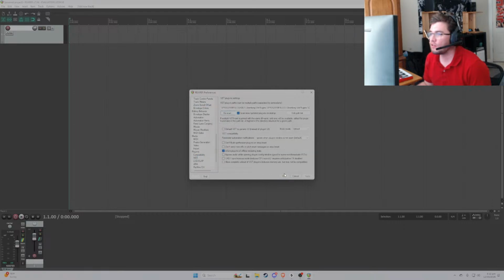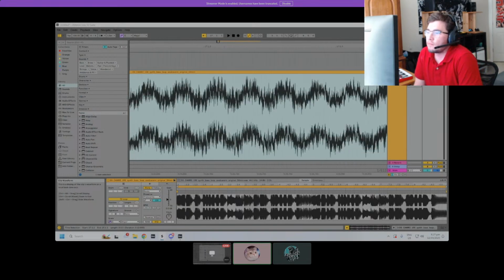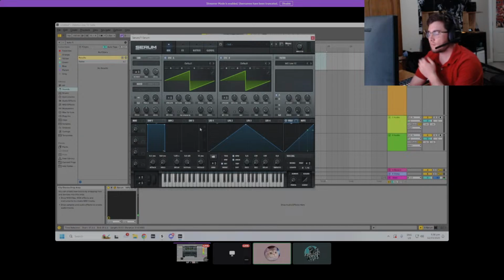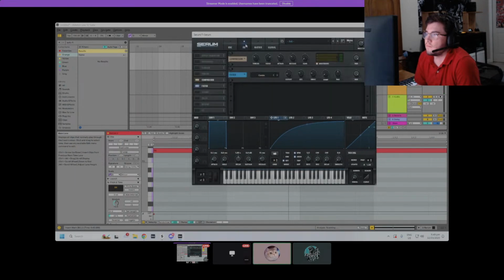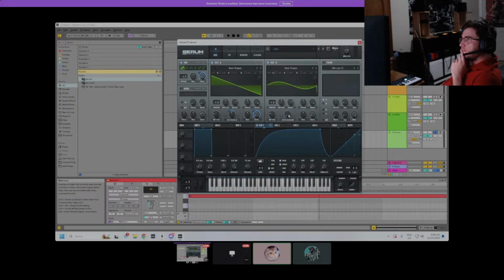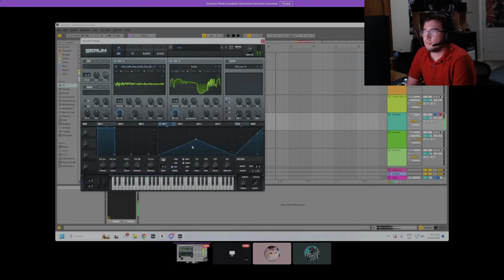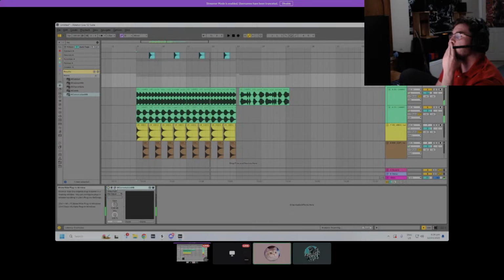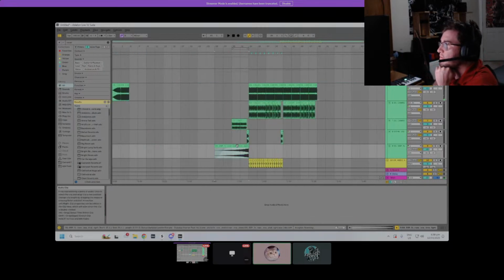Lesson with Loosy Goosey 12/03/25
Welcome to Bass_Breach!

Where tech meets tunes, and online safety meets sonic bliss. I'm your host, passionate about empowering you to live a life that's both secure and fulfilling. On this channel, you'll find cyber security tips, DJing and music production tutorials, and inspiring stories of living a clean lifestyle.

Living a Clean lifestyle is also a big part of my story. I'll share my experiences, offer advice, and inspire you to live a healthy, balanced life free from addiction.

What to expect:

Cyber security tutorials and tips
DJing and music production tutorials
Sober lifestyle stories and inspiration
Community engagement and Q&A sessions